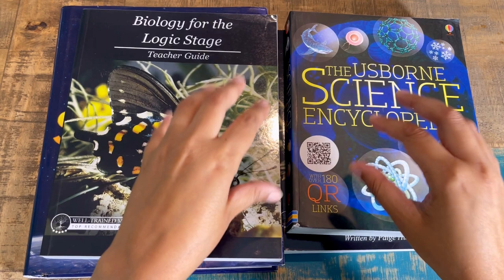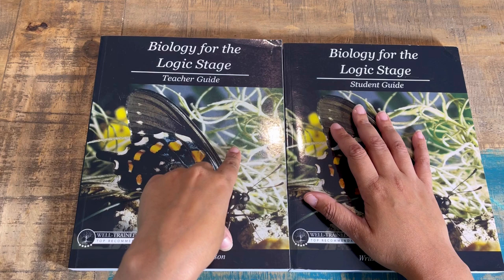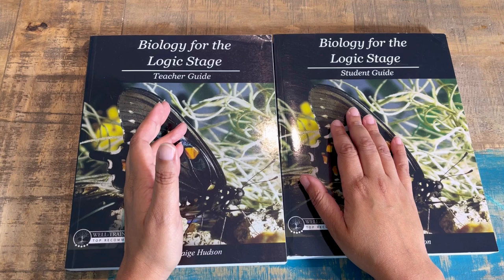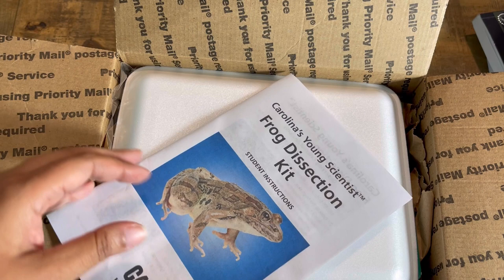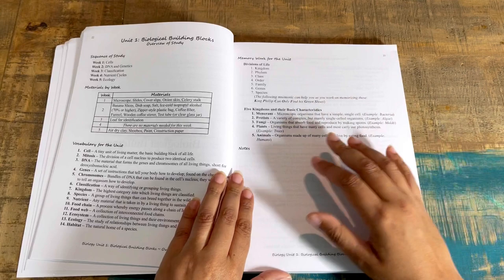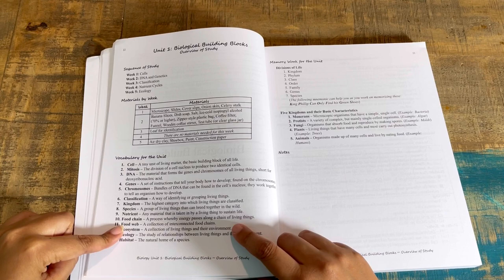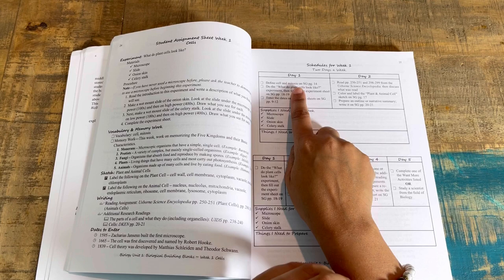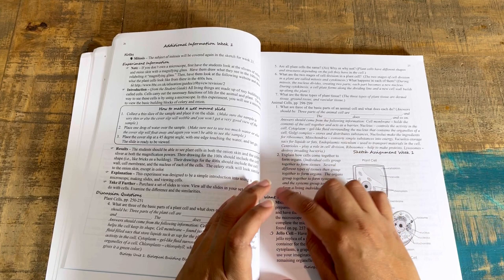Biology for the Logic Stage: Middle School Homeschool Science | Elemental Science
If you’re still in search for middle school science options, hang out with me to check out, @Elementalscience
I received the full bundle, including the required books and science kit for this middle school level (in exchange for my honest review). I’ll show you all inside and happy to answer other questions. This is a neutral classical method science program with lower and higher levels available. As well as other collections that may fit your family needs.

Hi, I’m Arlene, an RN turned secular homeschool, mom of two, and a WAHM. I’m a lifestyle vlogger and reviewer! Covering books, curricula, planners, and all my favorite mommy essentials. I also love to share our journey of downsizing, living with less to experience more in the Gulf Coast of Florida.